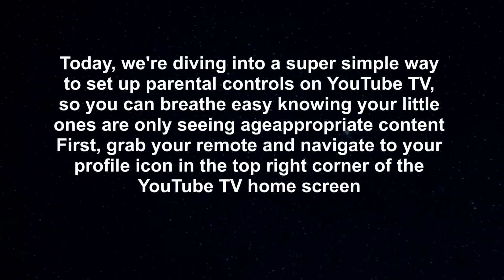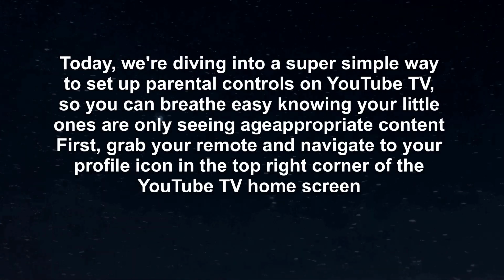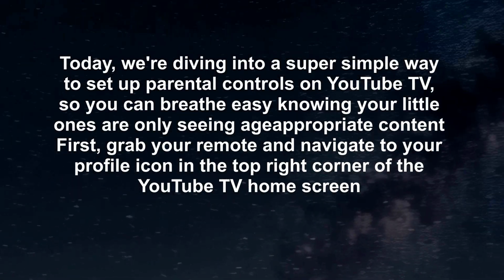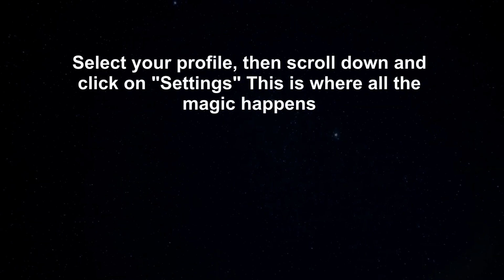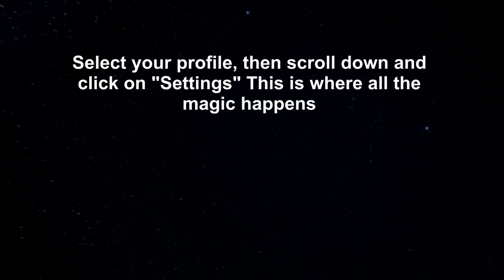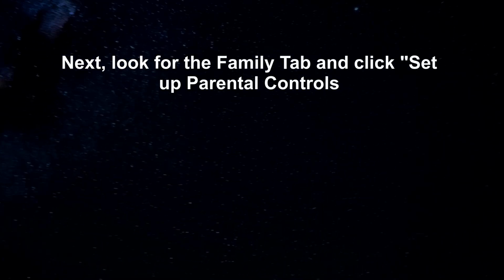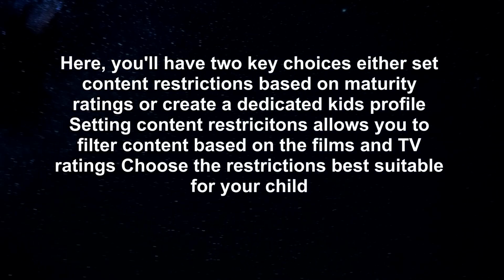HOW TO ADD PARENTAL CONTROL ON YOUTUBE TV - Julia'sTutorials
HOW TO ADD PARENTAL CONTROL ON YOUTUBE TV explains how to set up parental controls on YouTube TV, allowing parents to manage viewing access and content restrictions for children, thus ensuring a safer and more appropriate streaming experience for younger viewers.

00:00 Intro
00:05 YouTube TV Interface
00:12 Settings
00:16 Family Tab
00:20 Select a Profile
00:24 Content Restrictions
00:28 Kids Profile